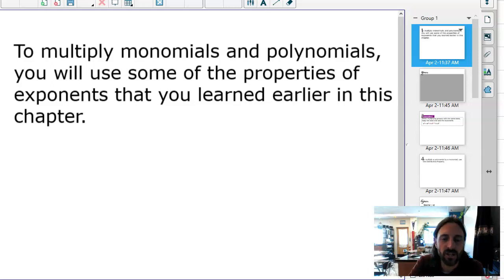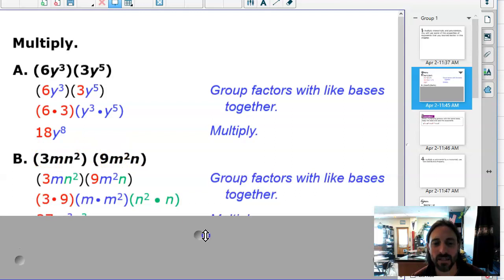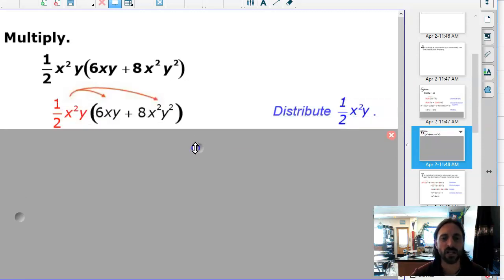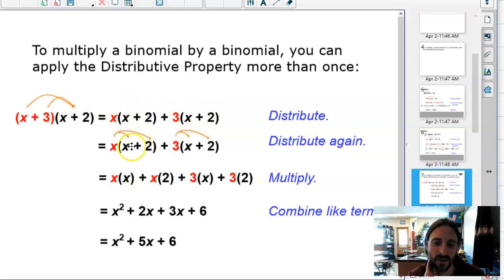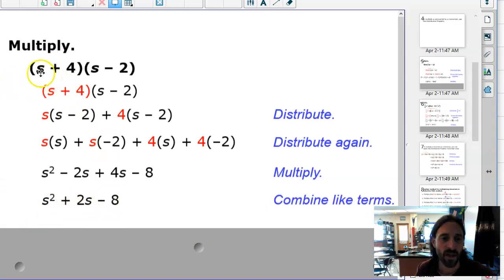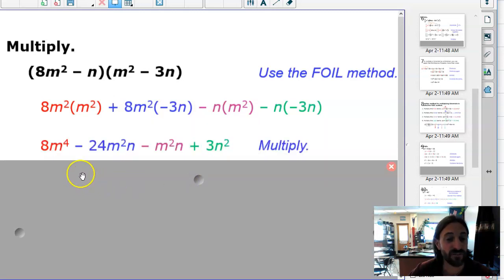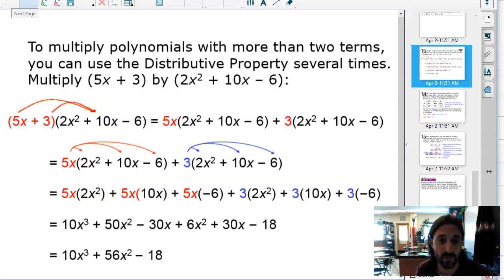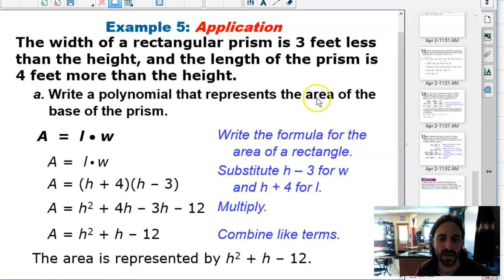6 5 Multiplying Polynomials